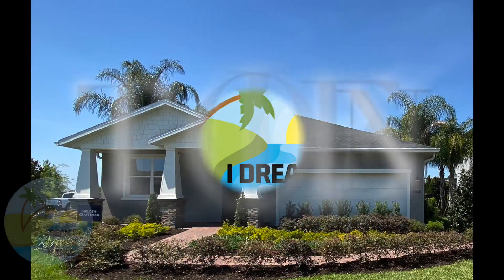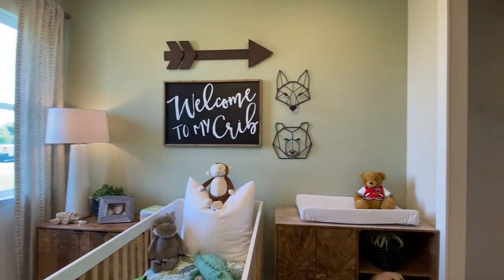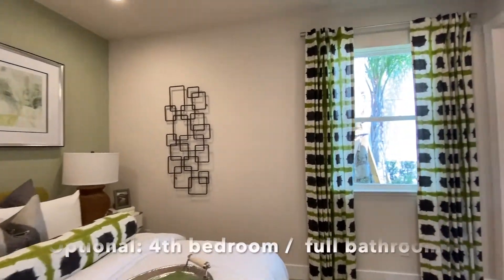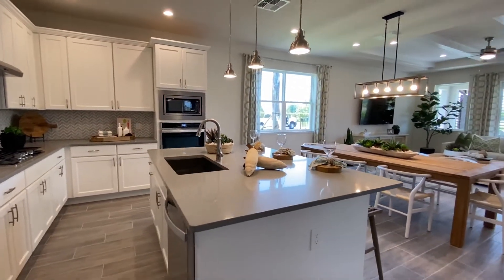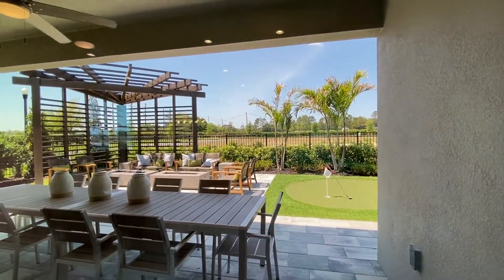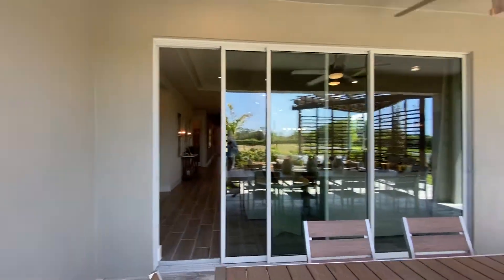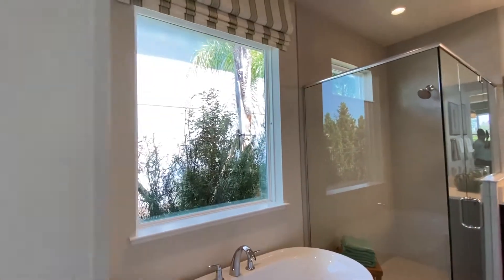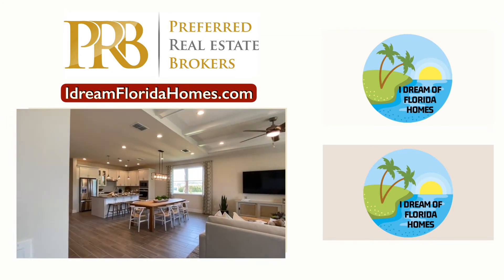New Florida Homes For Sale. New community new houses in Apopka Florida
New Florida Homes for Sale.  New Construction Florida Dream Home Model Tour with 4 bedrooms 3.5 bathrooms 3 car garage 2200+ SQ FT.  Located in Apopka Florida.

The Holden New Construction Model Home Tour.

= P R I C E  =
Base price of the Holden floor  at the time of video shoot was in the low $400K's.

=  D E T A I L S   =

= T I M E L I N E =
0:00 intro
0:15 entry
0:25 secondary bedrooms
1:01 laundry
1:30 4th Bedroom Option
2:01 ❤️ Heart of the home
2:55 outdoor space
3:58 primary suite
5:04 outro

What is my home worth in today's market?